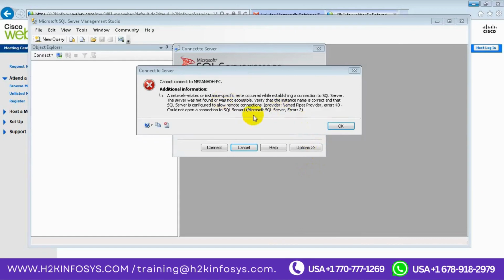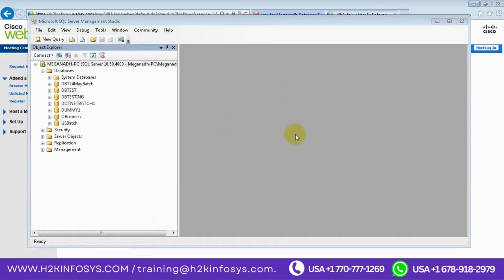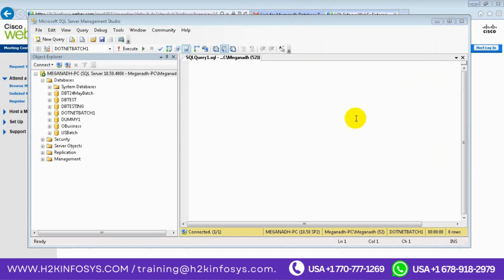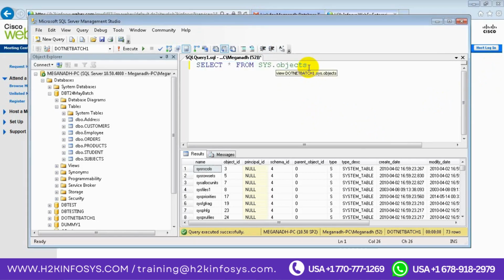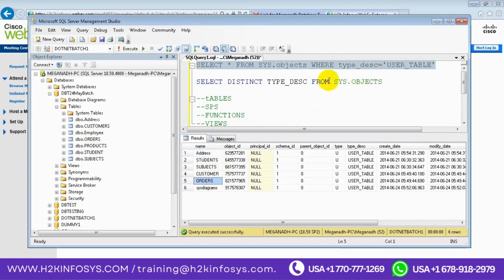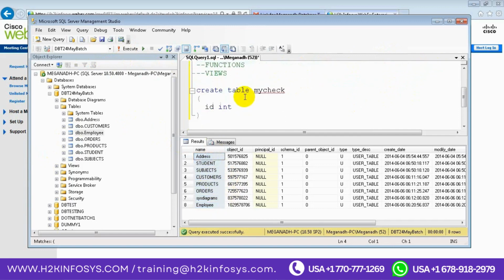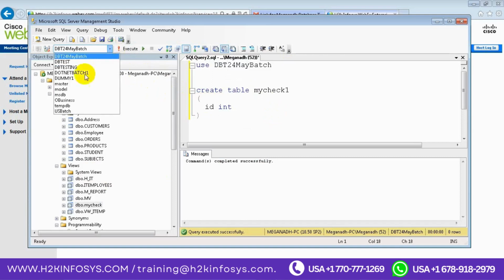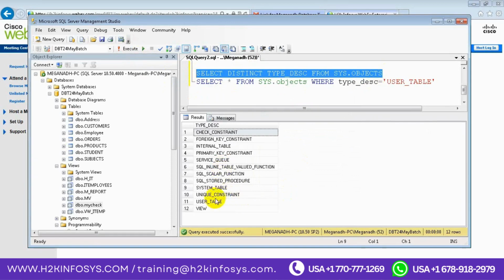Data Base Testing Full Course - Part 17 | SQL Interview Questions And Answers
Database Security